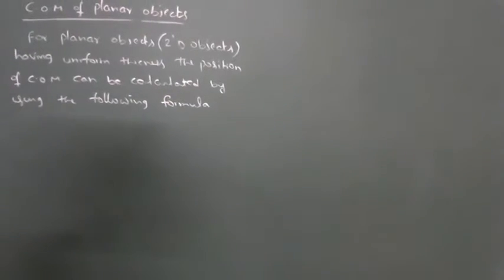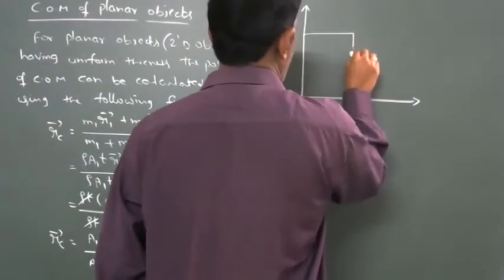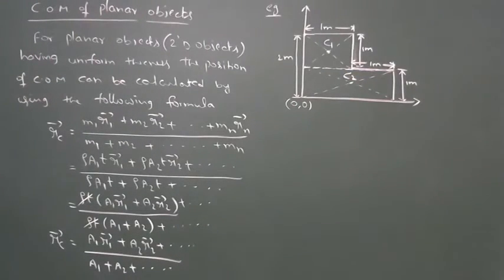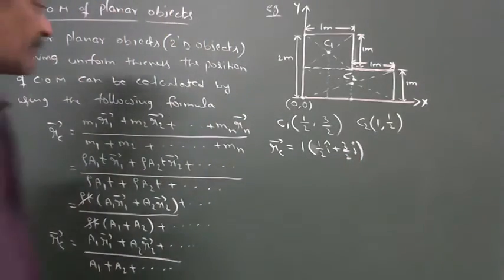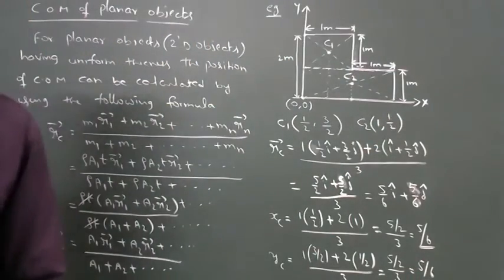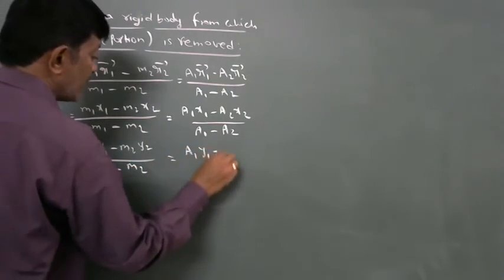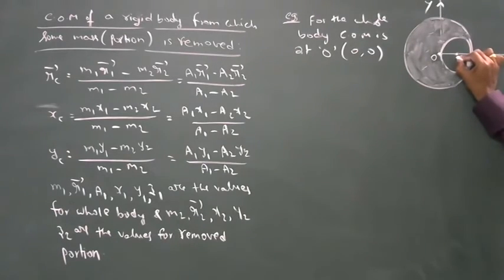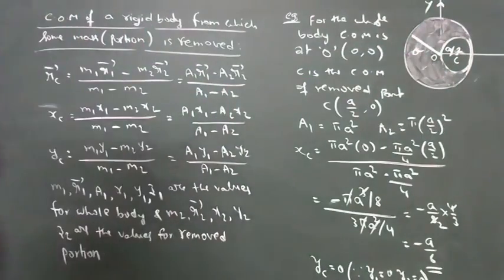Centre of mass-6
Com-6 By Rkr.m4v